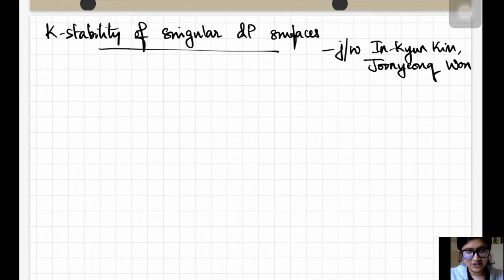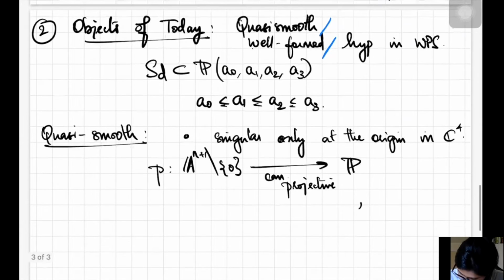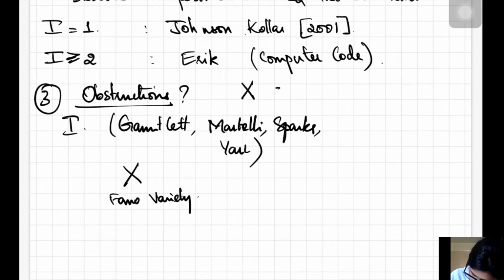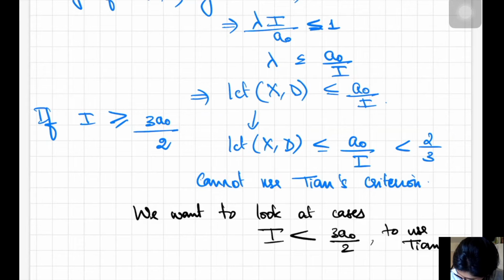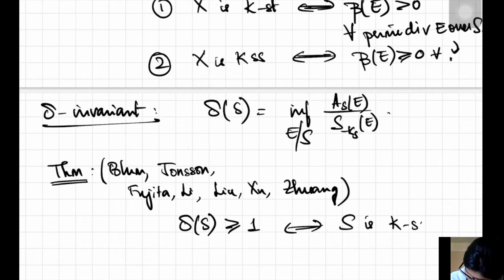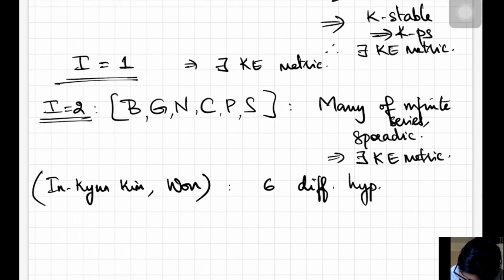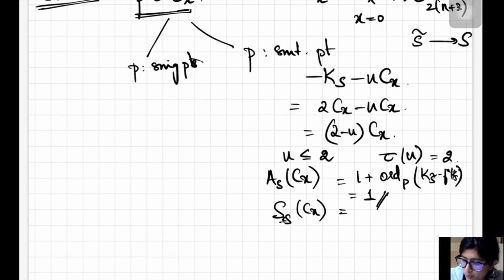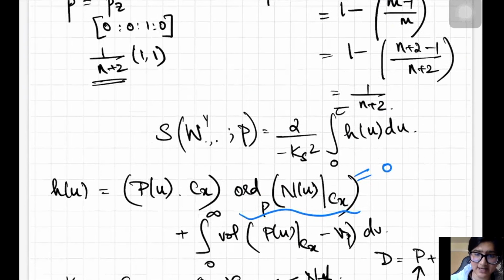Nivedita Viswanathan (Loughborough)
21 April 2022

"On K-stability of some singular del Pezzo surfaces"

There has been a lot of development recently in understanding the existence of Kahler-Einstein metrics on Fano manifolds due to the Yau-Tian-Donaldson conjecture, which gives us a way of looking at this problem in terms of the notion of K-stability. In particular, this problem is solved in totality for smooth del Pezzo surfaces by Tian. For del Pezzo surfaces with quotient singularities, there are partial results. In this talk, we will consider singular del Pezzo surfaces of indices 2 and 3, which are quasi-smooth, well-formed hypersurfaces in weighted projective space, and understand what we can say about their K-stability. This is joint work with In-Kyun Kim and Joonyeong Won.